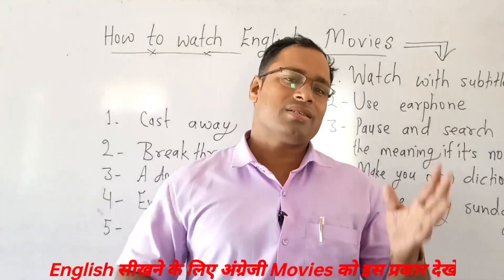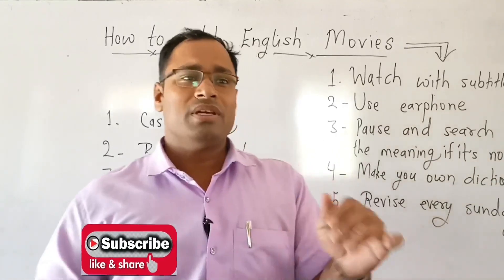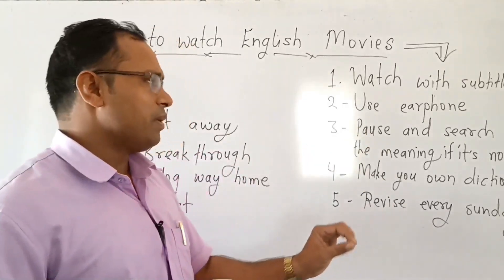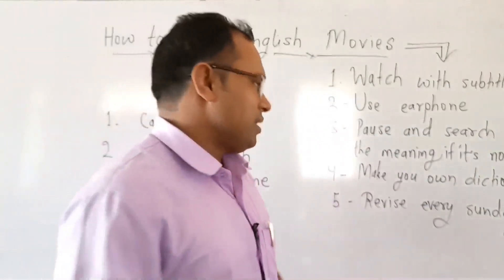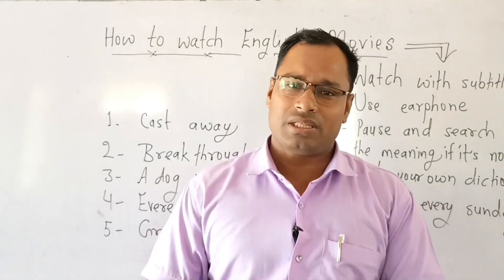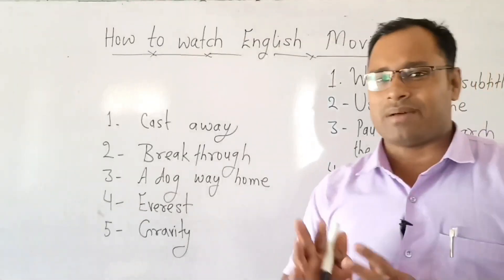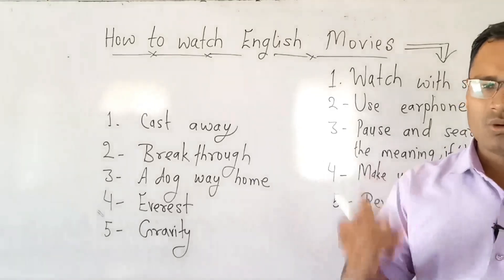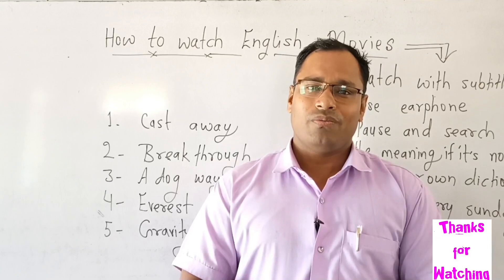Top 5 movies to learn Spoken English | movies to improve your English | How to learn English with mo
दोस्तों इस वीडियो में ऐसी टॉप 5 इंग्लिश मूवीस के बारे में बताया गया जिन्हें देखकर हम अपने इंग्लिश स्पीकिंग को और ज्यादा प्रभावी और धाराप्रवाह बना सकते हैं

Hello I am Balmukand Sharma. I live in India's widest state Rajasthan. I love teaching English and have been teaching English since 2007. Channel's main purpose is to teach

Thanks
BM Sharma